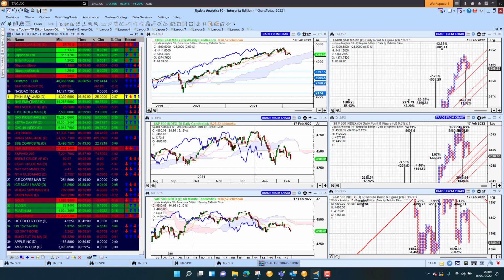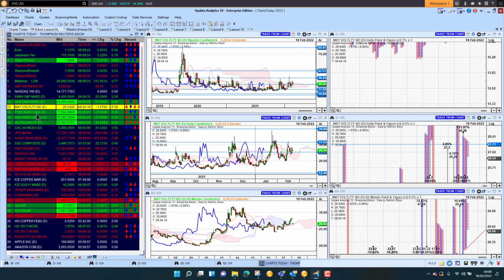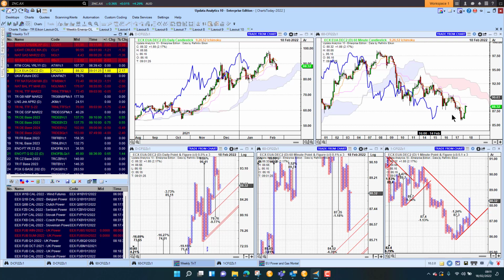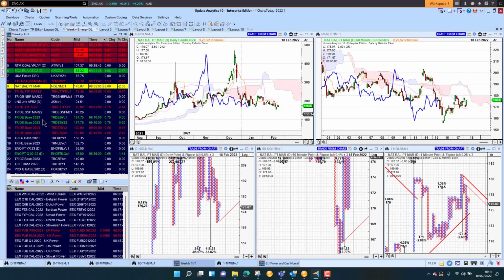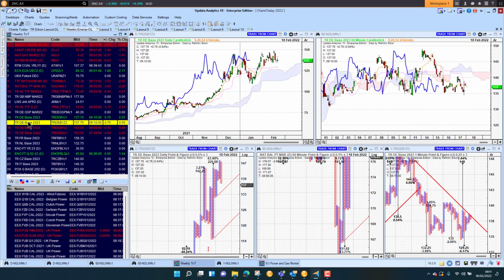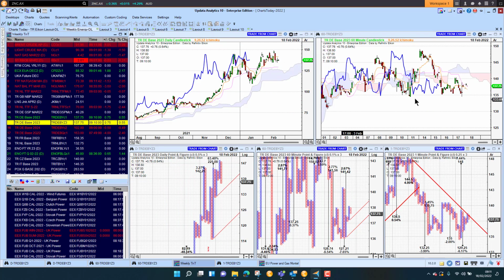Charts Today – 18 Feb 2022 – US stocks endure further falls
Dollar steady, Bitcoin falls. US stocks set to open up today after a bad session yesterday. Europe flat, Asia mixed. US Bond yields back below 2%. EU energy prices fall further.